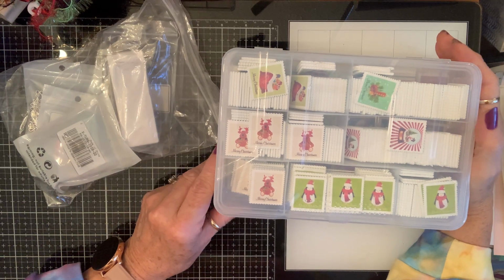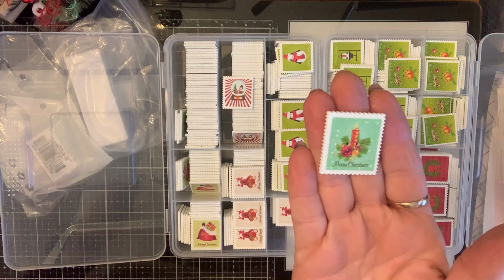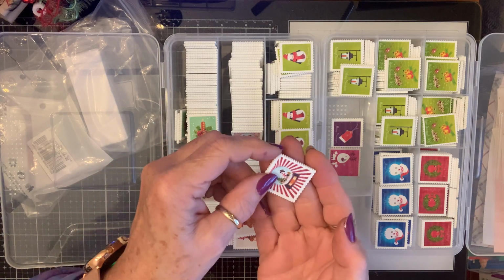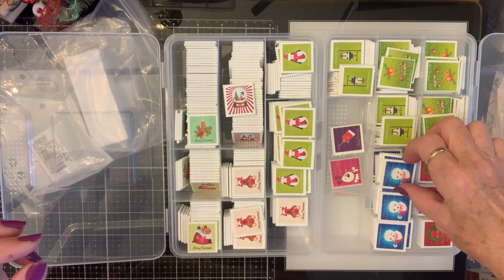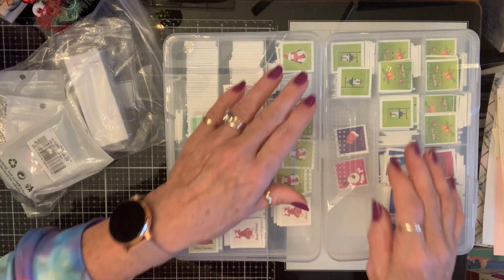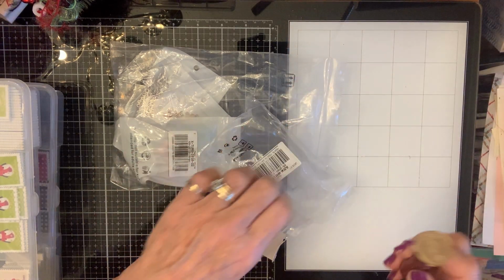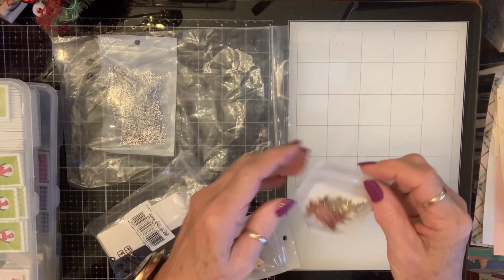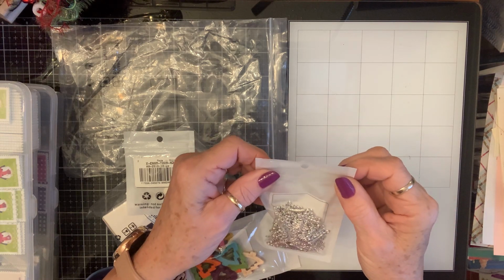Beadpark.com DT unboxing coupon code ST5OFF03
Sea horse wax stamp

Wooden buttons

Tree charms silver

Gingerbread charms

Tree charms